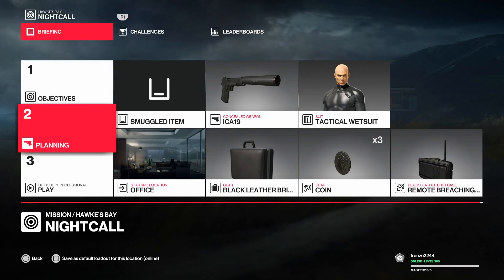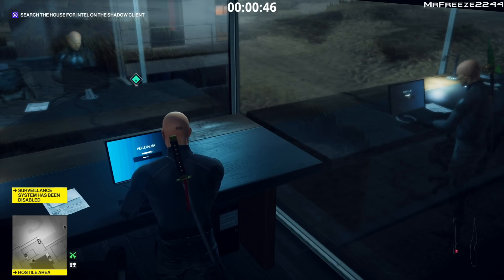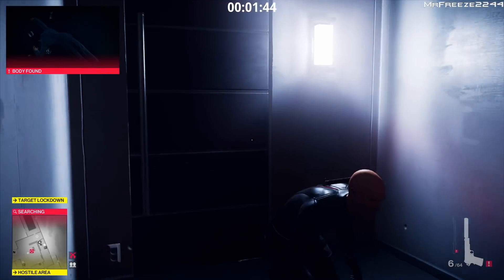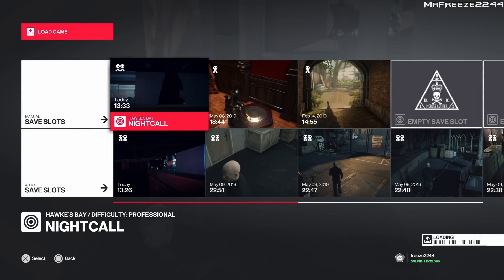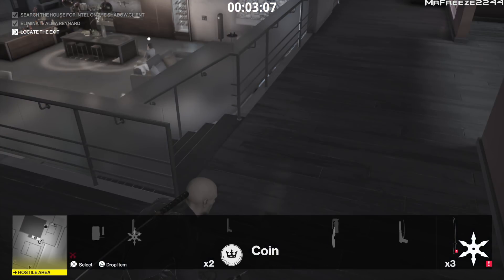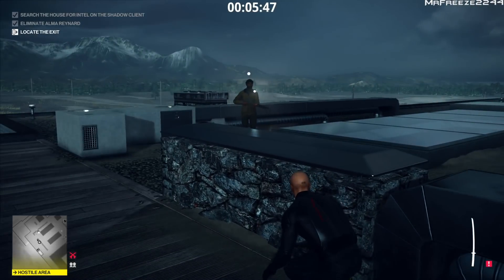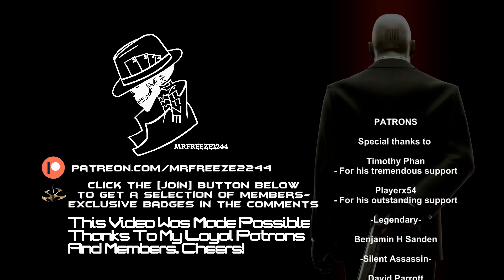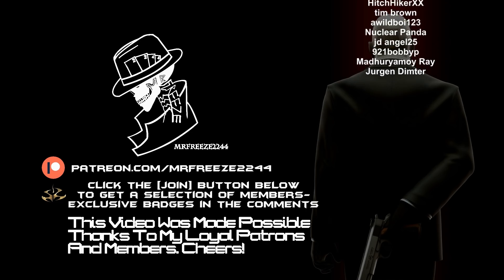HITMAN 2 | Shinobi Challenge Pack Complete Walkthrough | 5 Challenges in 1 | Hawke's Bay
In this HITMAN 2 video walkthrough we'll be covering all 5 challenges in 1 of the Shinobi Challenge Pack in Hawke's Bay including:

.  Shinobi

.  Waterbender

.  Deadly Ninja

.  Deadly Shadow

.  Contained Explosion

In completing these challenges you'll unlock the Tanto katana to use across all Hitman maps